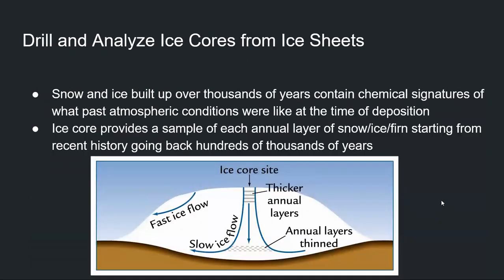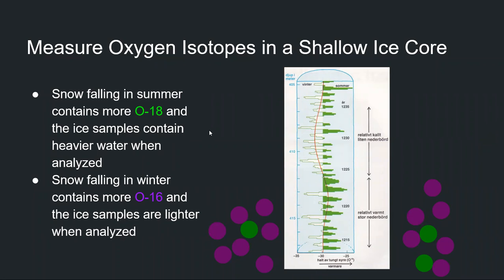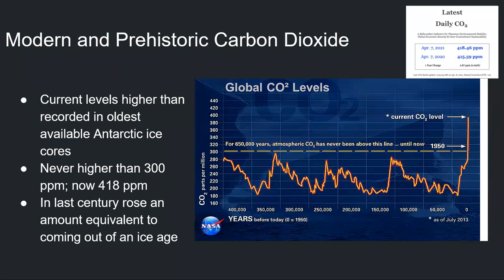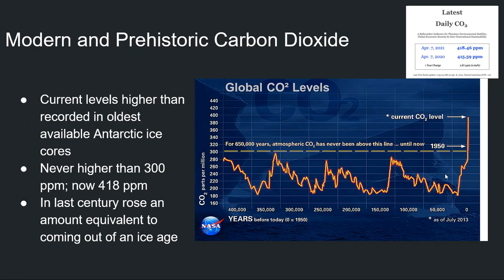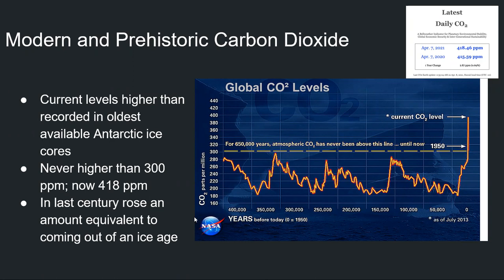Geos 119/120: Lecture 7 - Recap